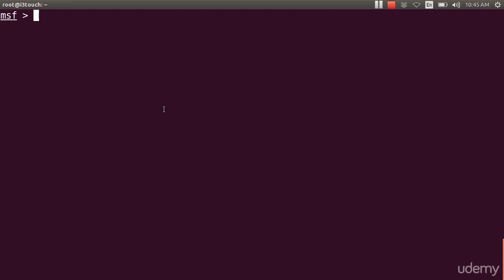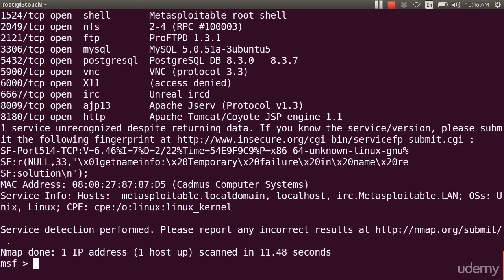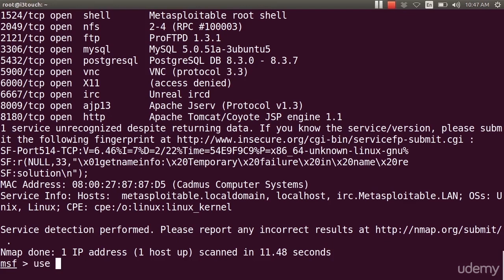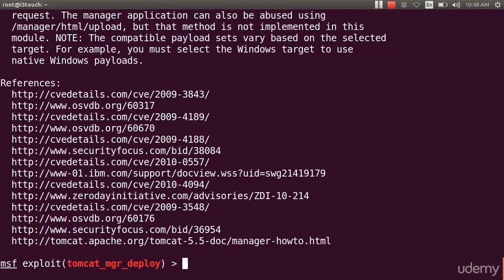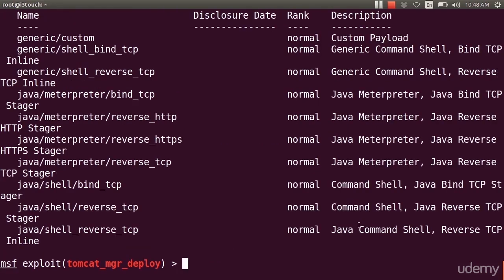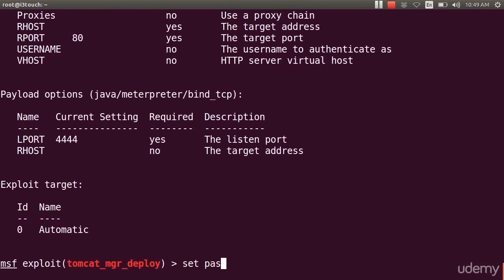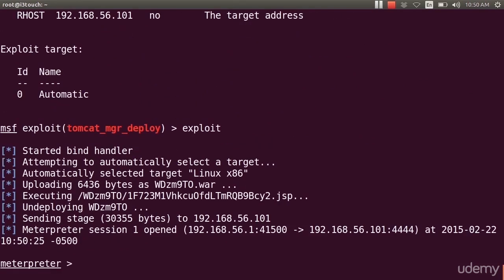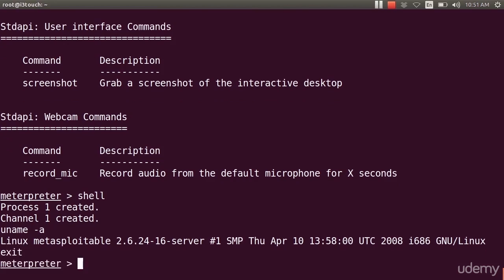068 Web Exploits In Metasploit